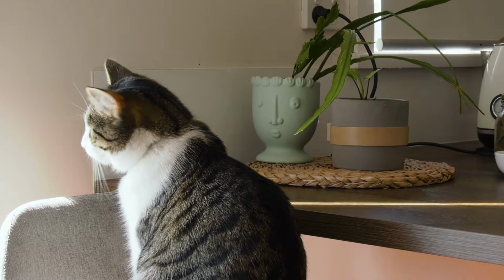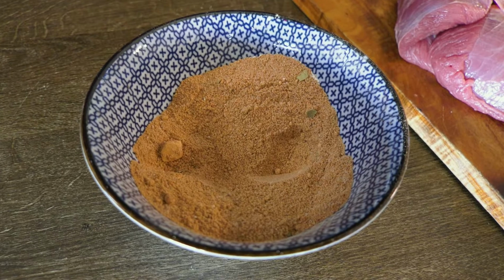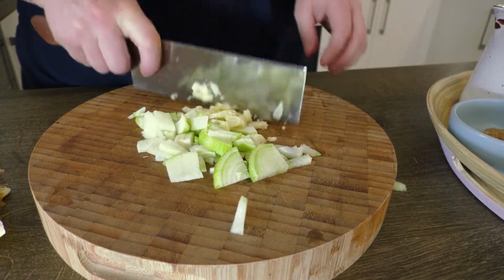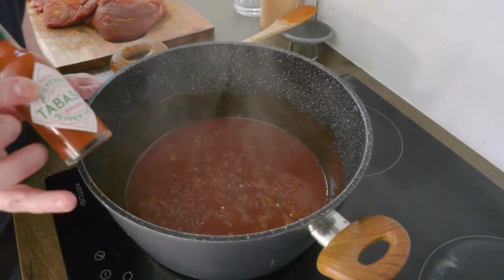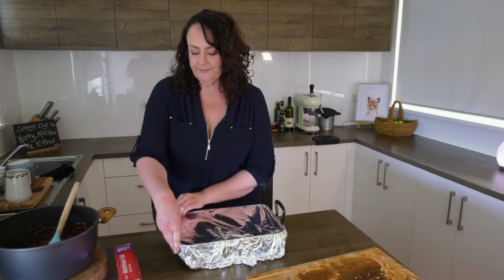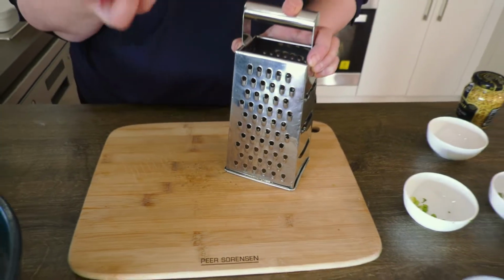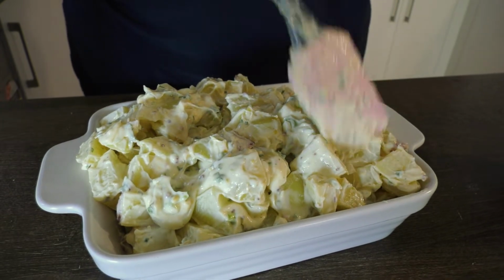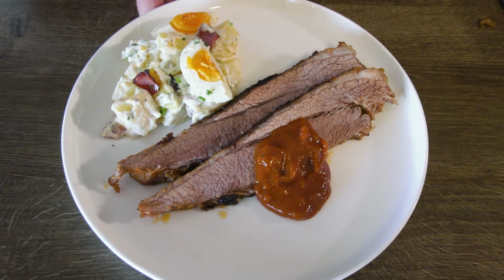Mary's Cookin' Barbeque Brisket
In this episode we have three delicious recipes - beef brisket with a home made barbeque rub, a spicy do-it-yourself barbeque sauce and Mary's take on a dairy-free potato salad.